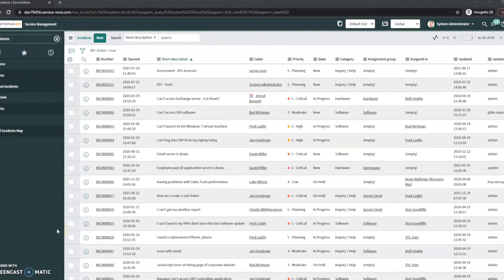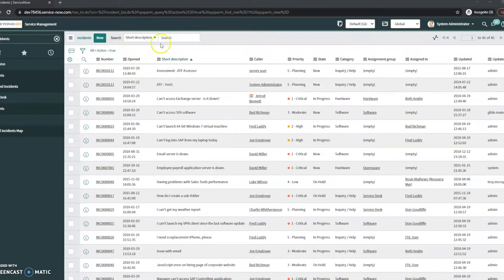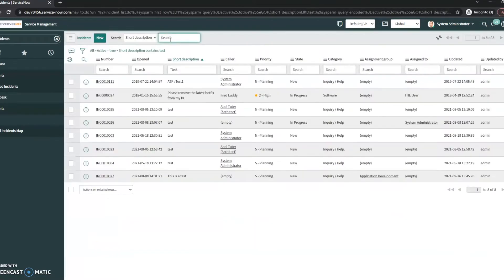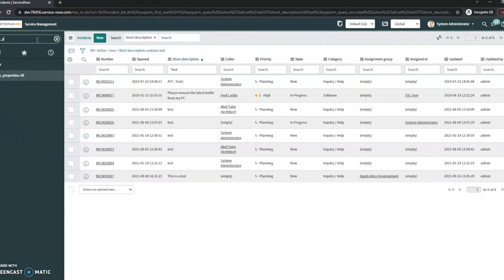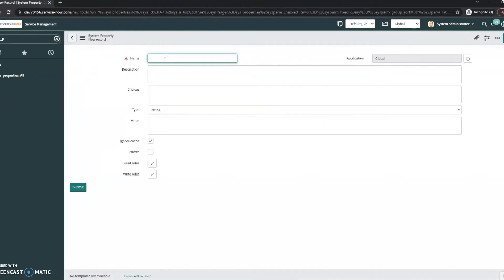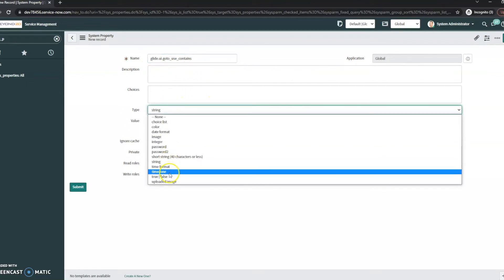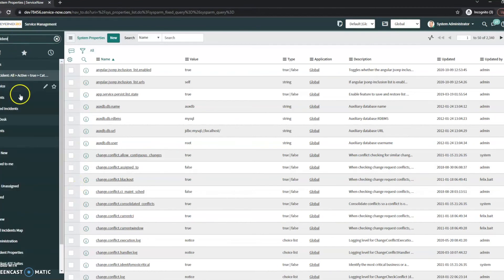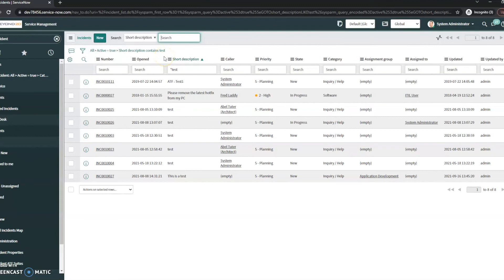ServiceNow Tutorial: How to Change Default Search from "Greater Than Equal To" to "Contains"